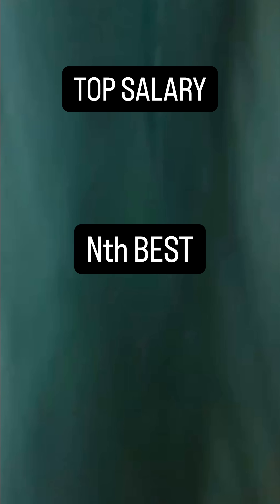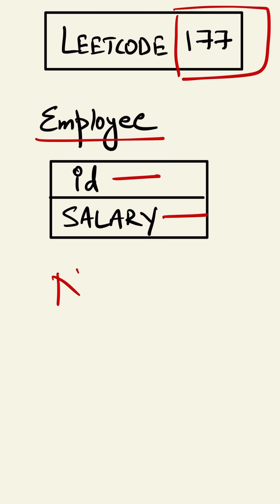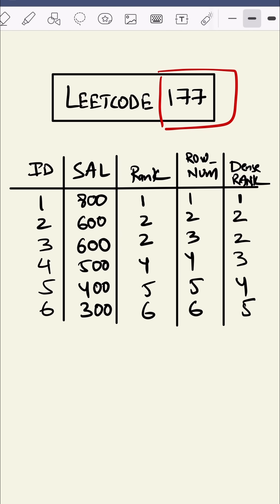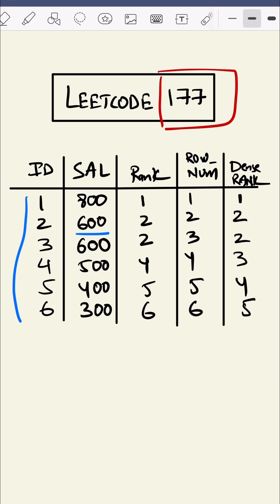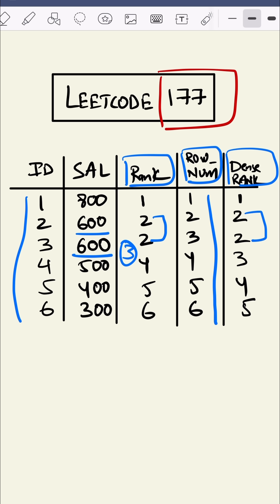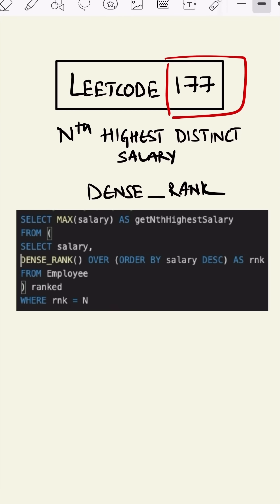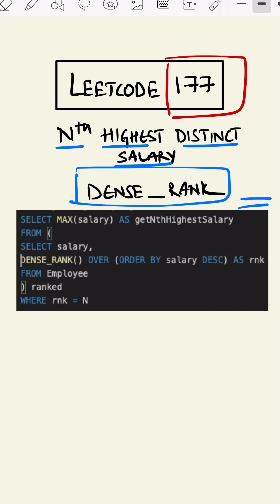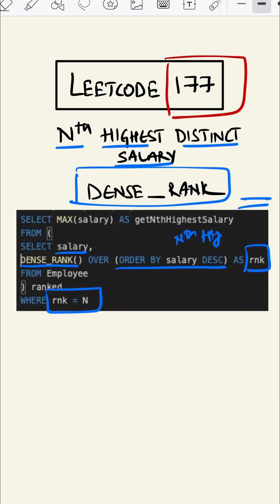LeetCode 177 made easy - SQL Interview Question 9/25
💧 LeetCode 177 – Nth Highest Salary
Not everyone wants the top salary — some just dive for the Nth best 😂
💬 What’s your rank if salaries were based on debugging speed? 😅